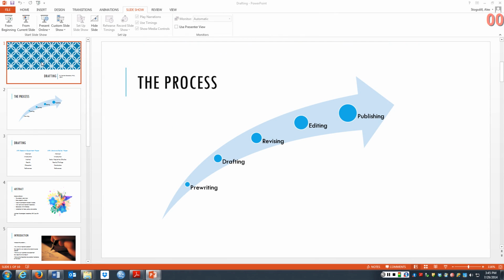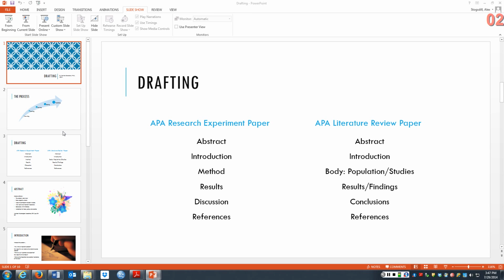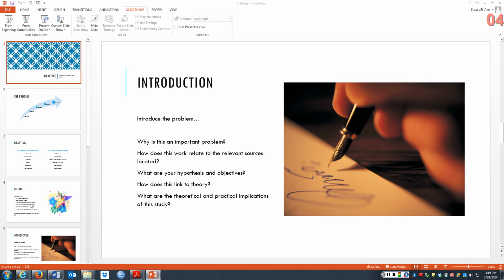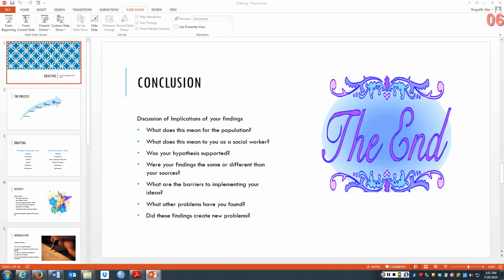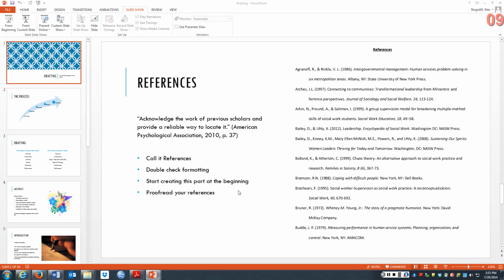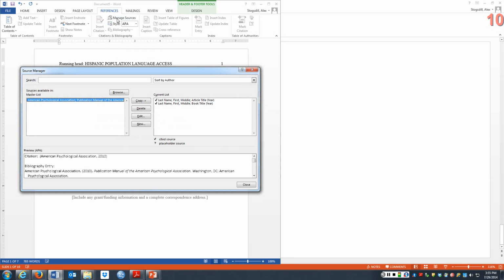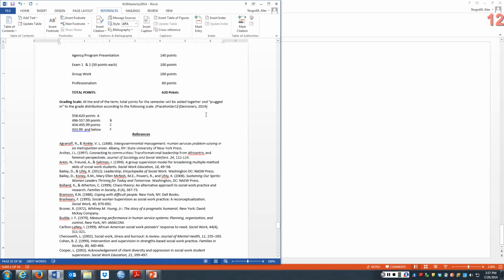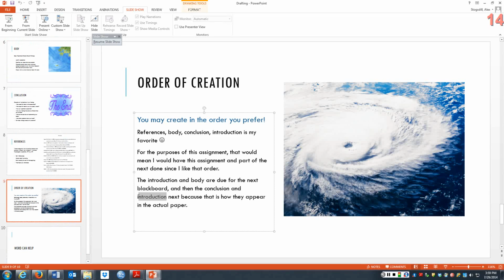Writing Process Drafting